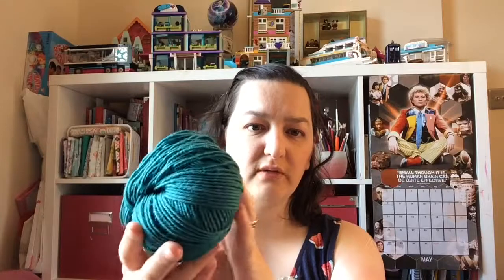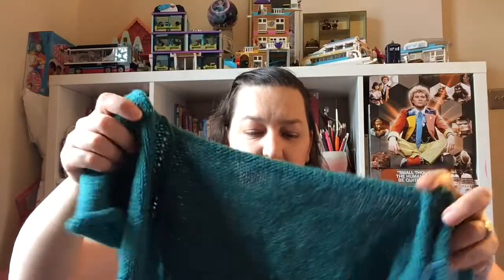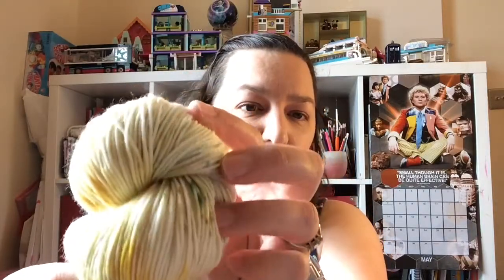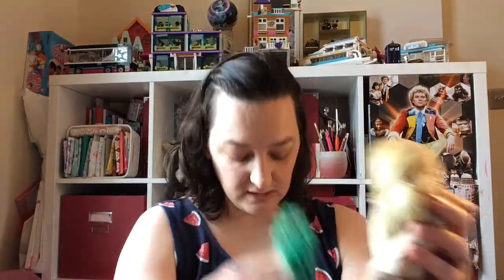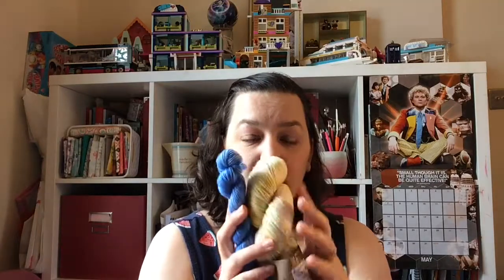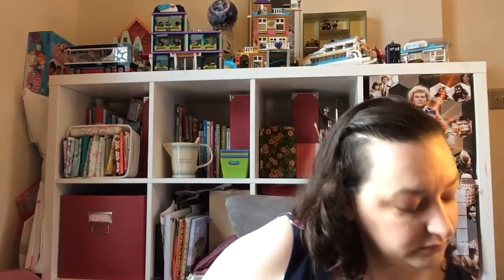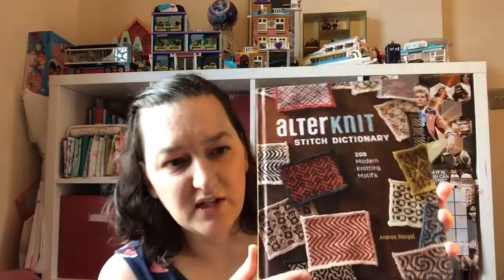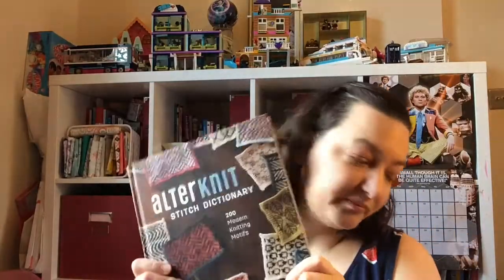Jean the Creative Pixie Knitting Podcast- episode 5. Knitting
In this episode I talk about my Campside Cardigan, yarn, books and the Woollinn Yarn festival.

Campside Cardigan by Alicia Plummer
Buttercup yarn by Lay Family Yarns
Alterknit Stitch Dictionary by Andrea Rangel
Super Socks by Christine Perry